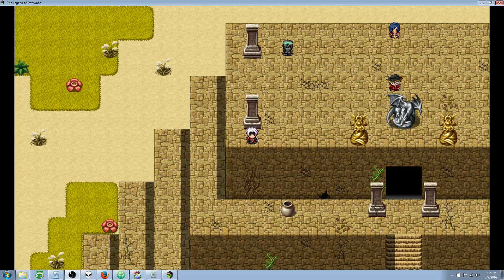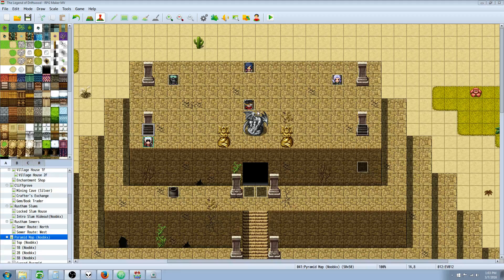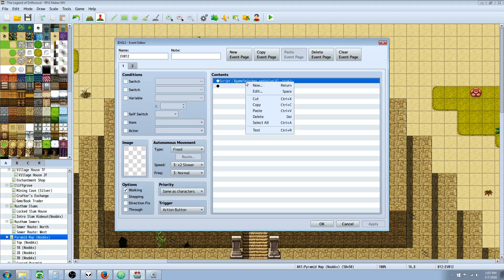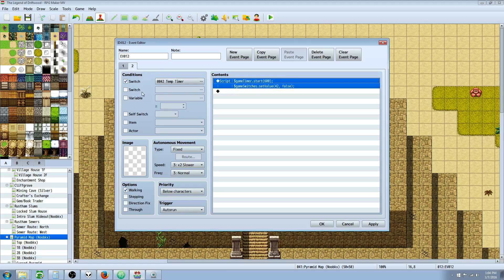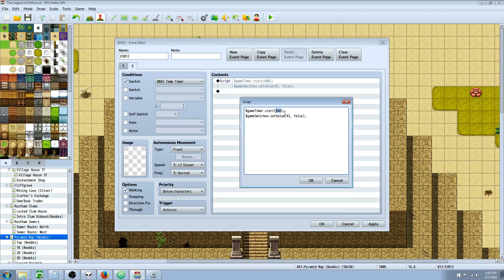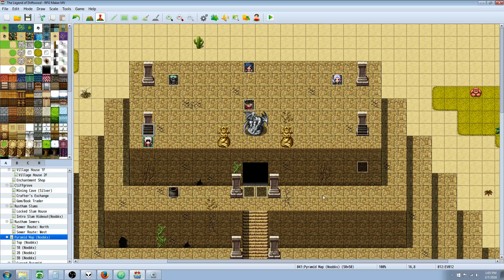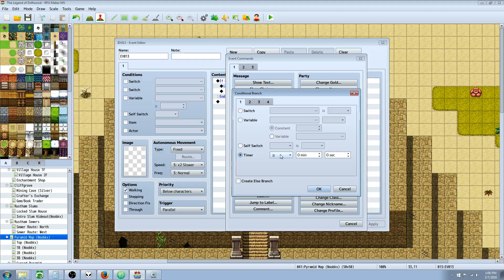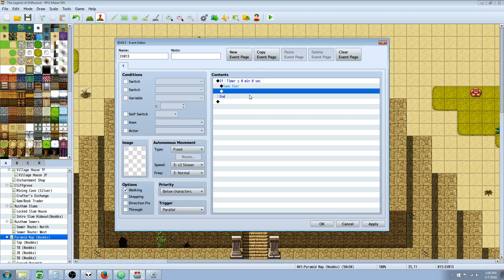RPG Maker MV Tutorial JavaScript for Beginners (Timers)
Hello everyone, in this special request RPG Maker MV Tutorial I'll show you have to use JavaScript in the RPG Maker MV Engine to turn on and off switches and control timers as well as other tricks and tips on how to use a script call to make your game better.